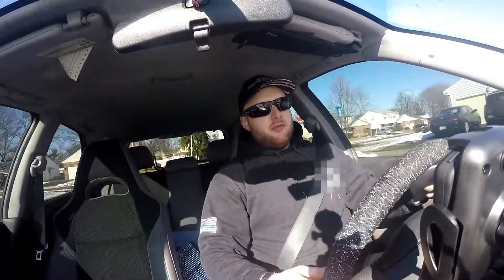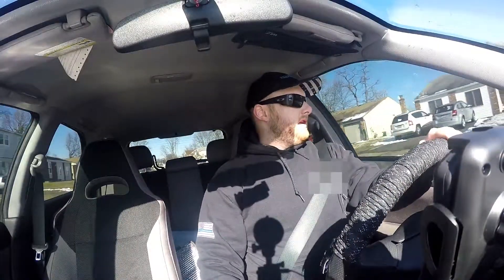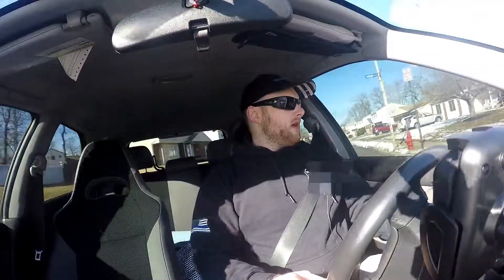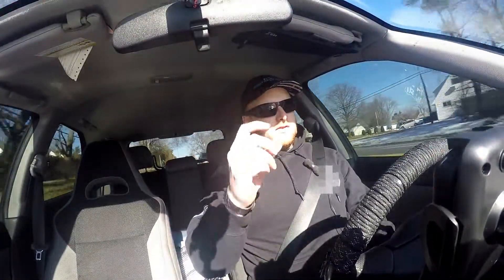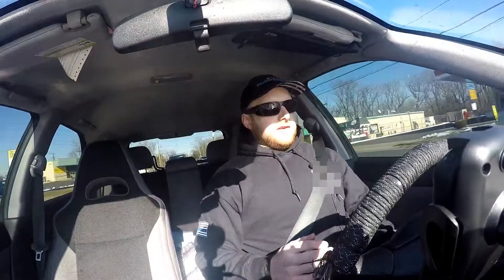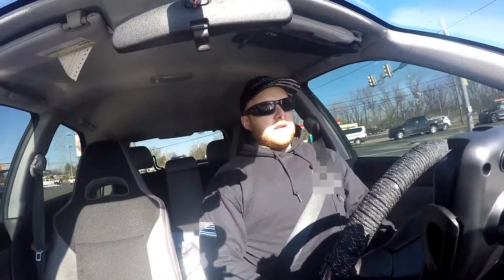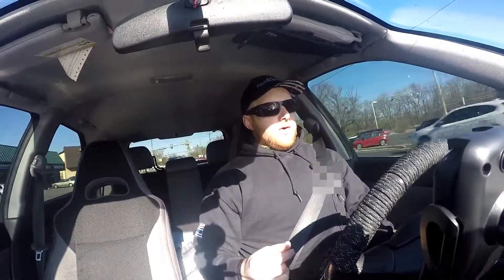What is WRXploration?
An overview of what my WRXploration series is and why I am making it be longer than a few minutes for each video